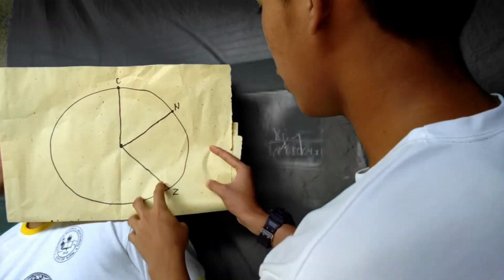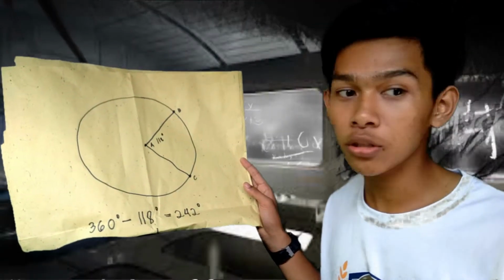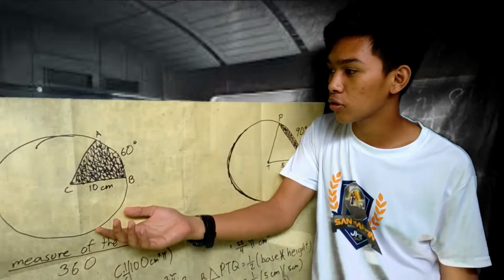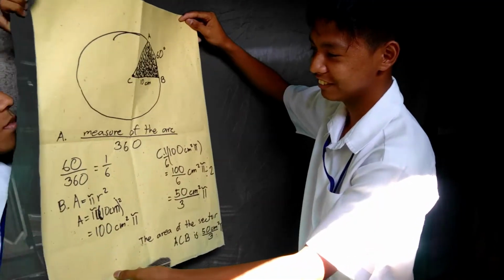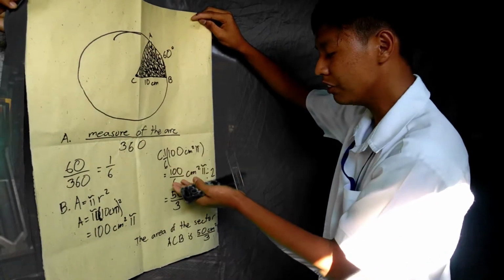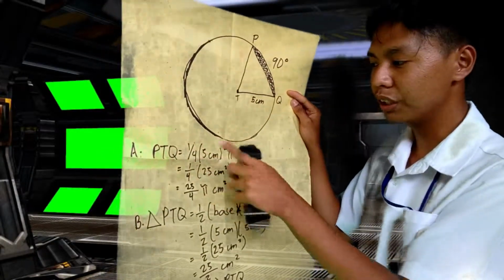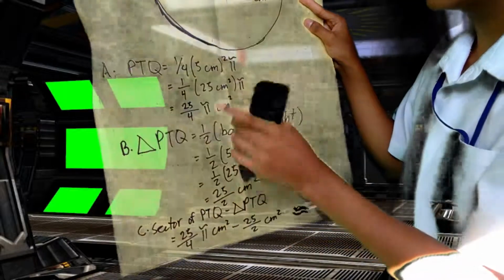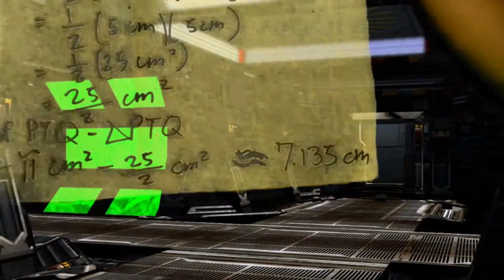CIRCLES- MATH SCI-FI MOVIELESSON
Tungkol yan sa estudyante na nahihirapan sa mga math equations tapos kinidnap siya ng mga alien tinuruan about circles tas pinalayas agad. natuto naman yata...